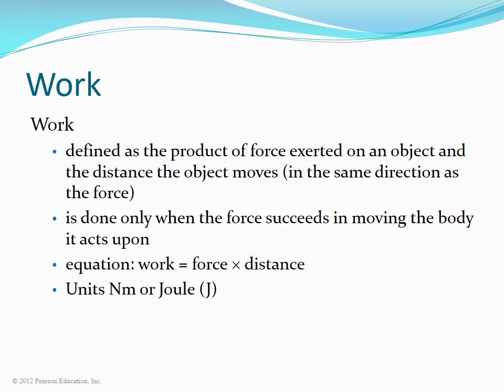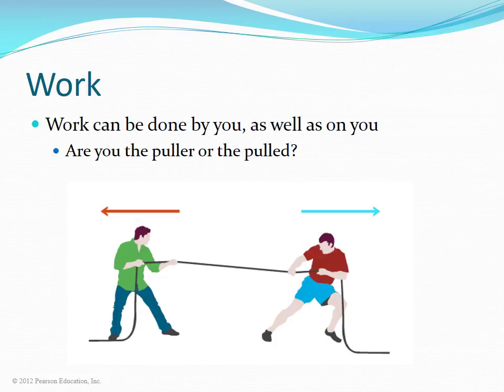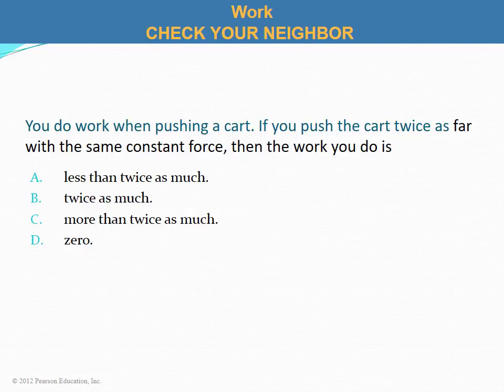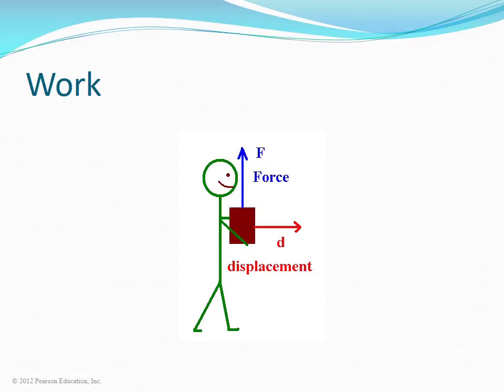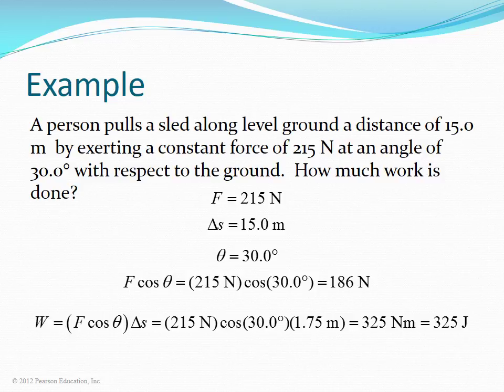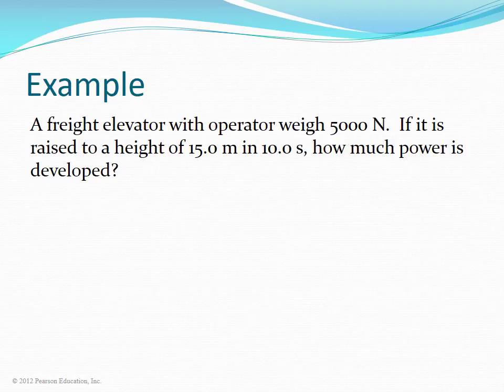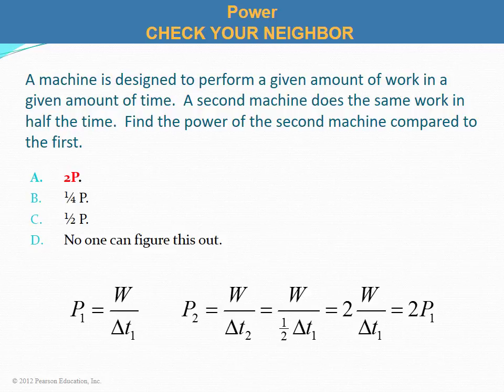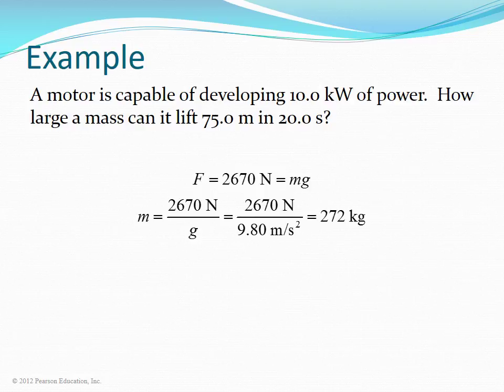Ch8 Part 1